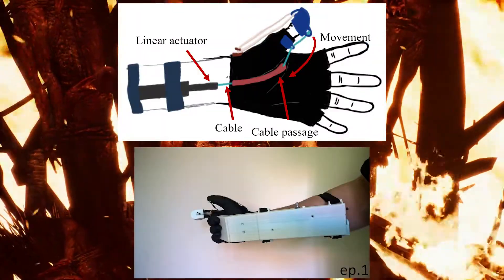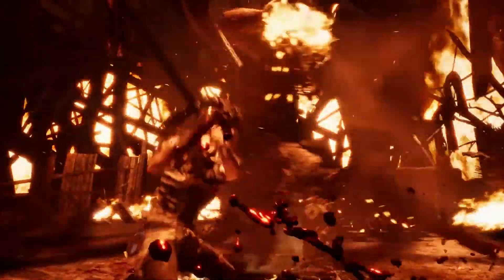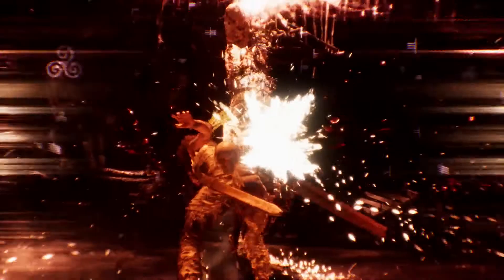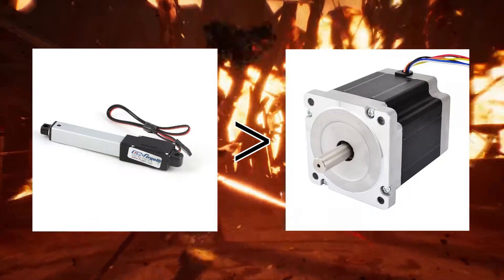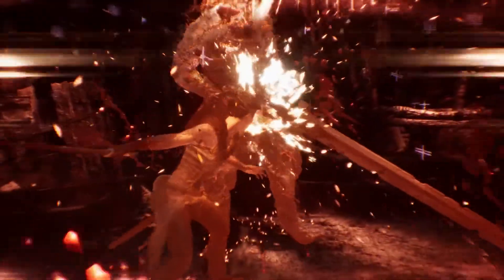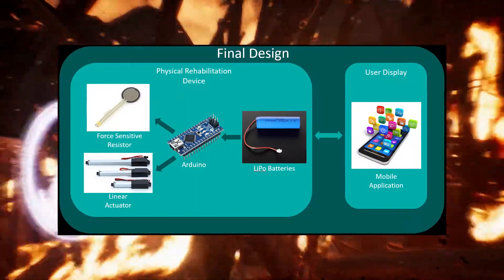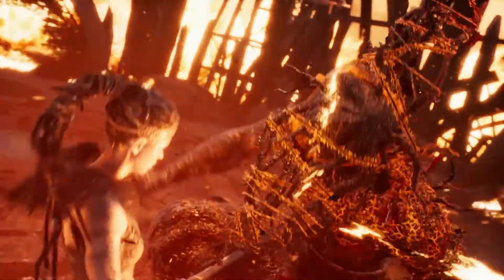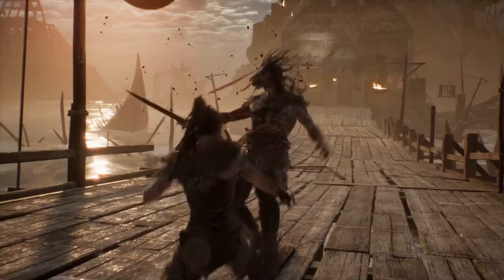my final year engineering project - pt.2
Some depth into the engineering and how it worked out.

The design part of my final year engineering thesis. what a ride.